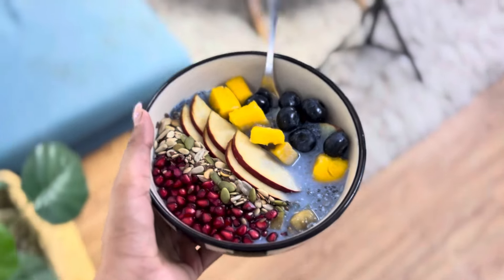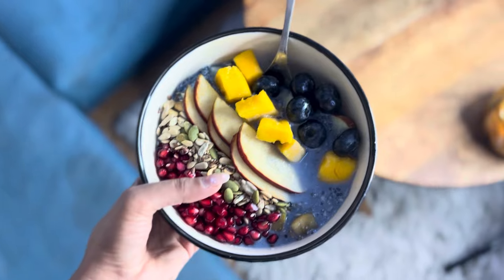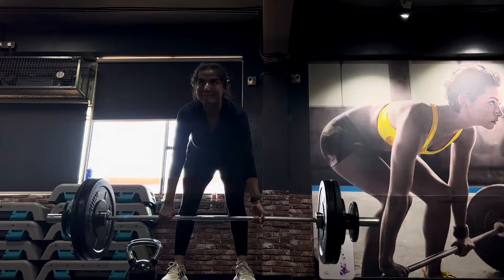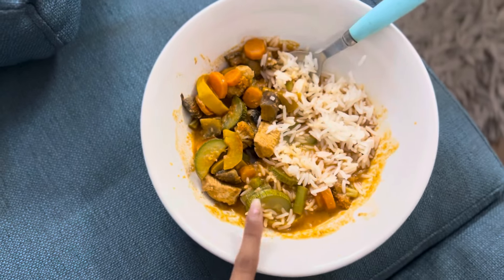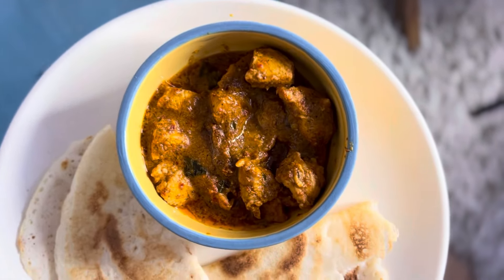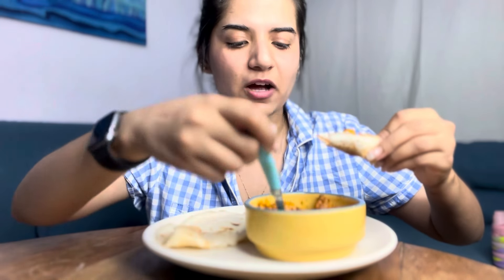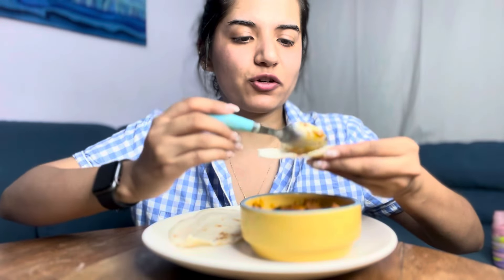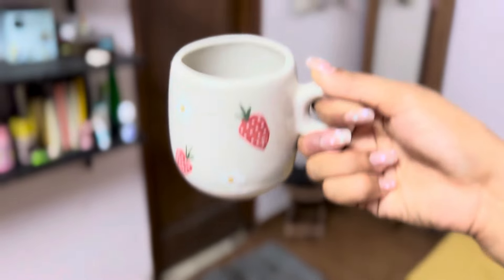Eat with Sim | Day 2/30- banjara market and yum ghee roast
welcome to day 2 of what I eat in a day series, I did this series on my instagram in september and it received so much love, so I thought of starting it on youtube as well, hope you enjoy!

Meals today:
9:00- Blue overnight oats with fruits+ coffee
14:00- Chicken Thai curry and rice
16:00- Coffee
19:00- Some more thai curry and rice
21:00- Chicken ghee roast and dosa
22:00- Fennel and mint tea